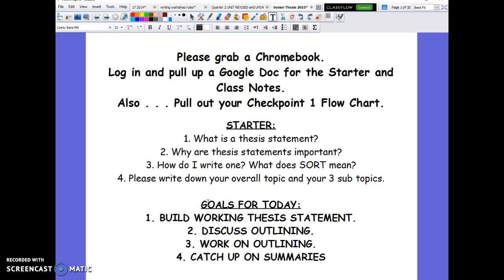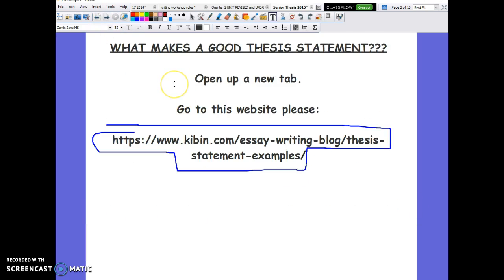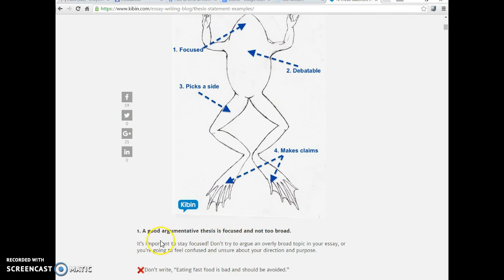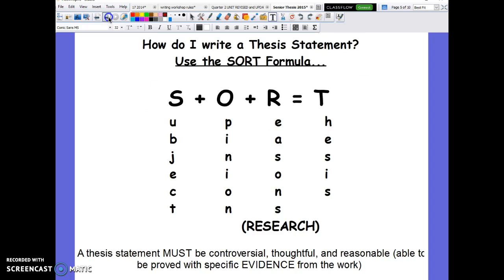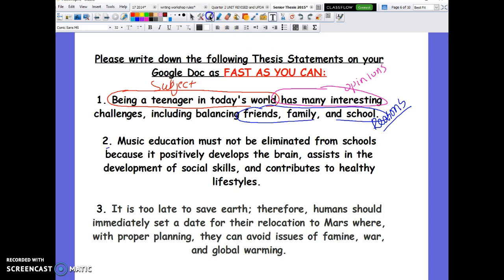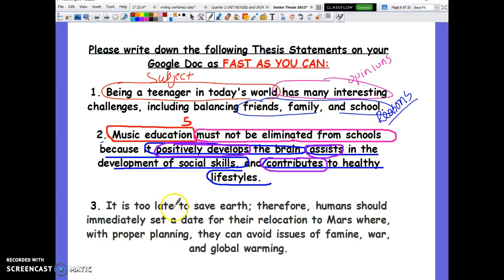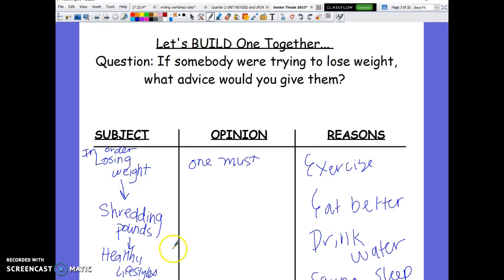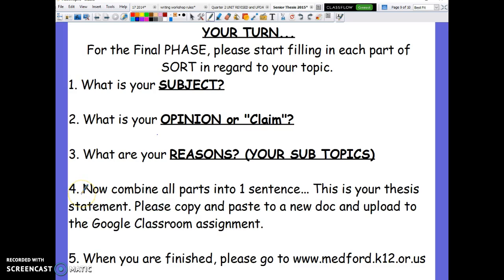Thesis Statement Mini-Lesson